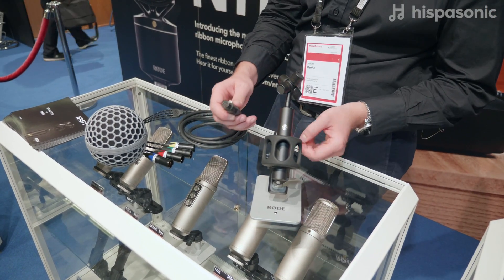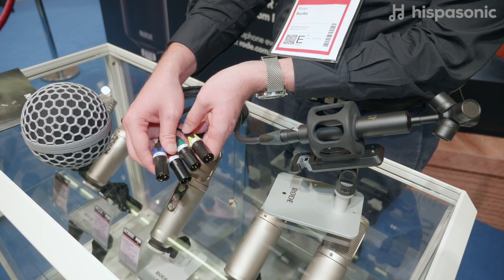Rode NT-FS1, un micrófono para grabar en 360 grados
Rode NT-FS1 presume de ser el primer micro Ambisonic de nivel broadcast que baja de los 1000 dólares de precio. Puede grabar audio en 360 grados, algo especialmente apropiado para aplicaciones de realidad virtual.